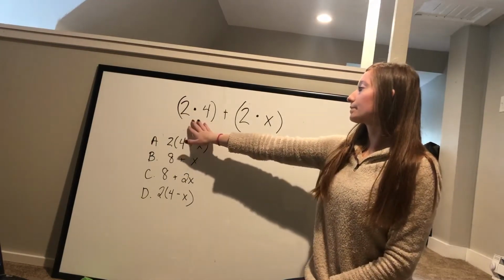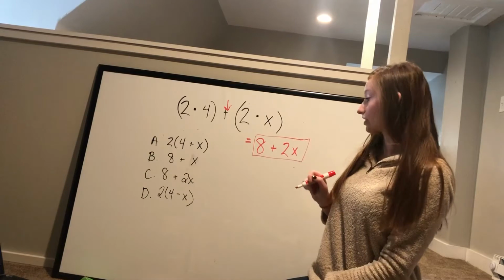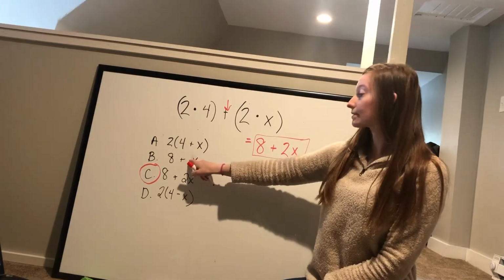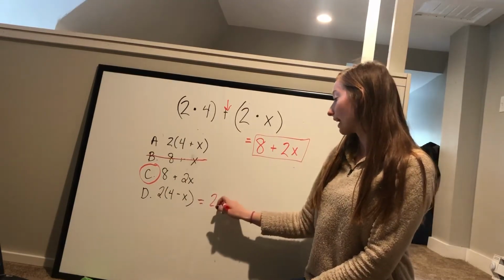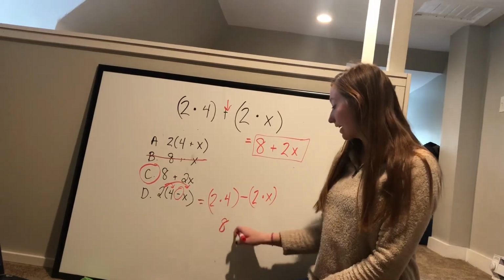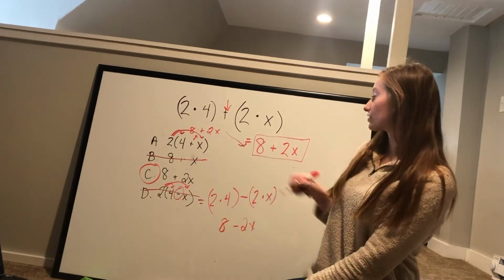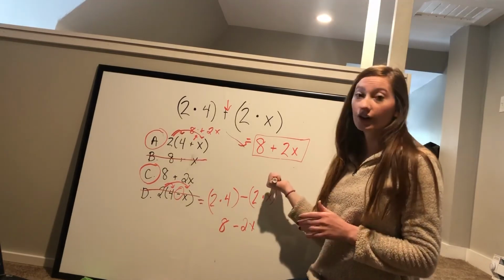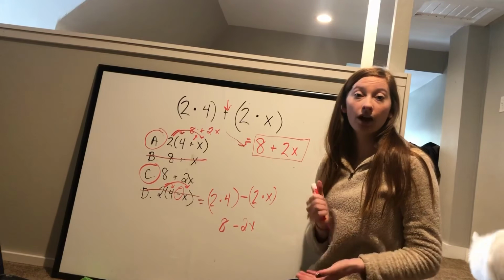LESSON 17: Equivalent Expressions